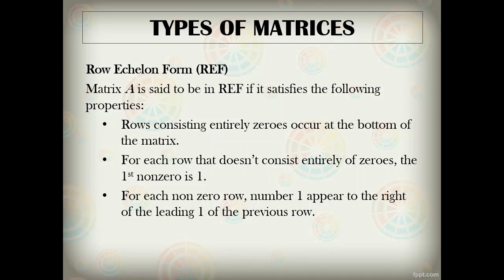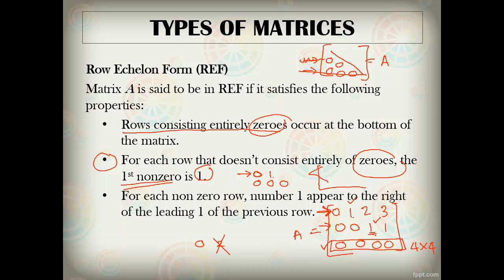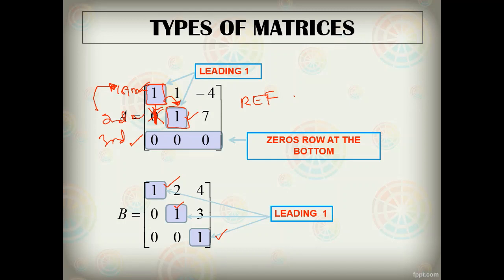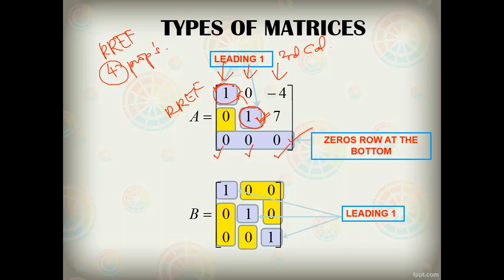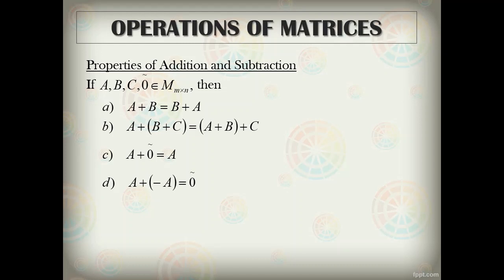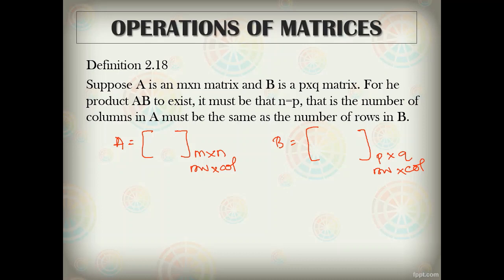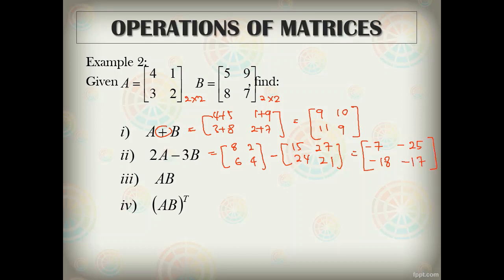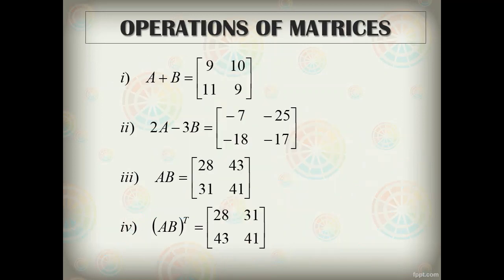MATRICES: Reduced Echelon Form (REF), Reduced Row Echelon Form (RREF) and Operations in Matrices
This video is created as a teaching material for Engineering Math 1 course. In this video you will be introduced to REF and RREF matrix and the operation involved in the matrices (addition, subtraction and multiplication). For more explanation of the topic, follow the subsequent video: MATRICES: Minor, Cofactor and Determinant.